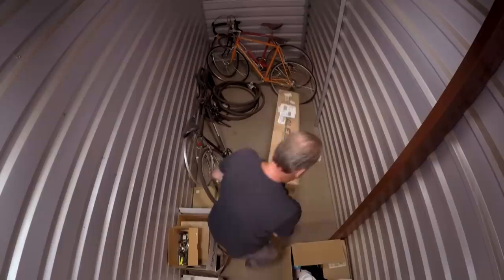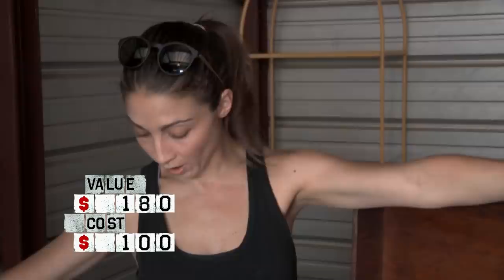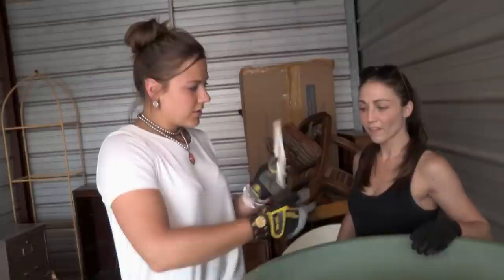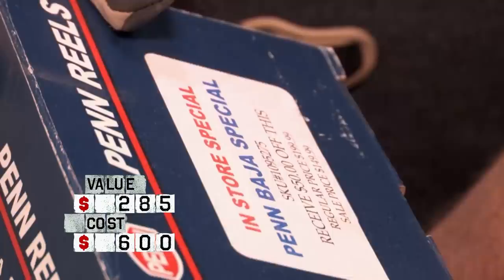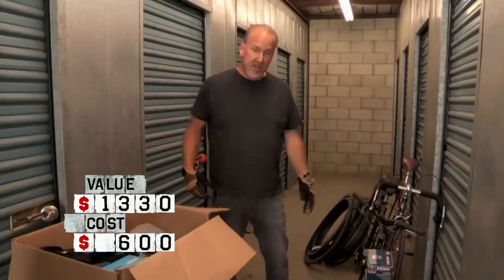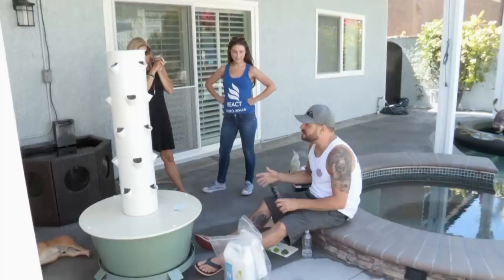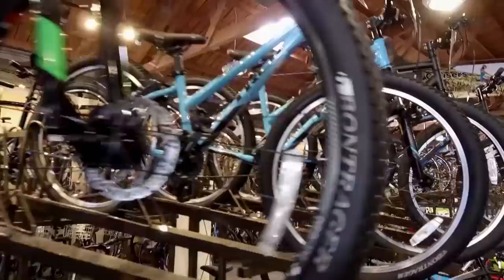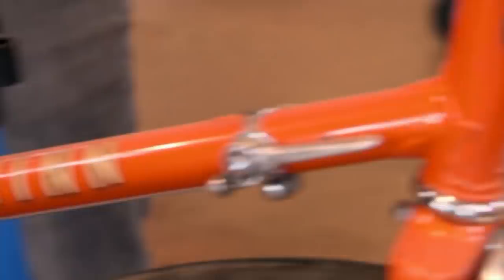Storage Wars: Battle for the Best Locker: Darrell vs. Mary (Season 10) | A&E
Stay up to date on all of A&E's latest premieres

Darrell and Mary square off each purchasing a locker with vintage finds. Will Darrell's vintage bikes bring in more money than Mary's antique flower pots? Find out in this clip from Season 10, Episode 10, "Tour de Chance".

A&E leads the cultural conversation through high-quality, thought provoking original programming with a unique point of view. Whether it's the network's distinctive brand of award-winning disruptive reality, groundbreaking documentary, or premium scripted drama, A&E always makes entertainment an art. for more info.